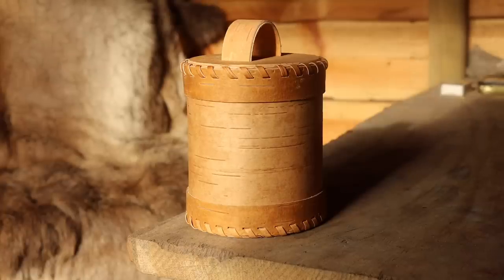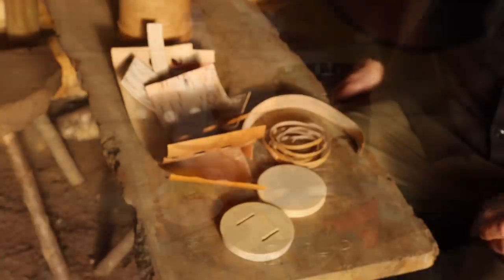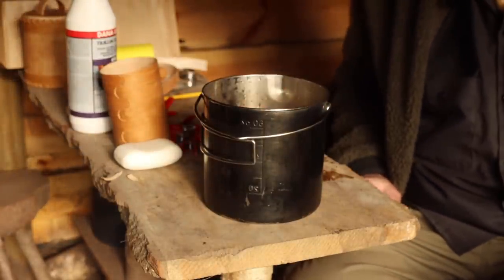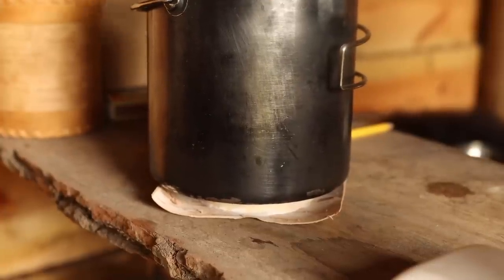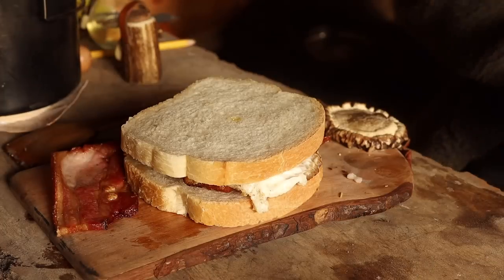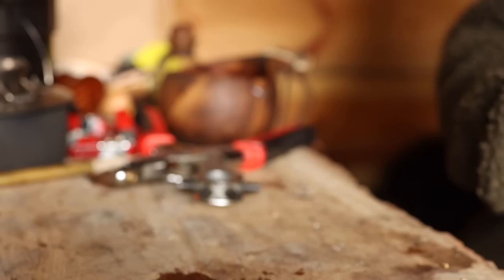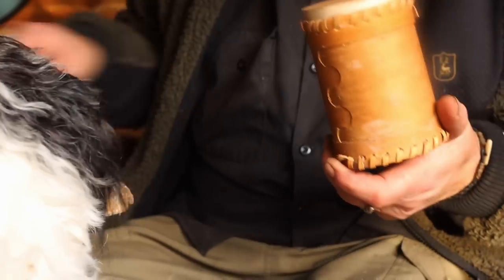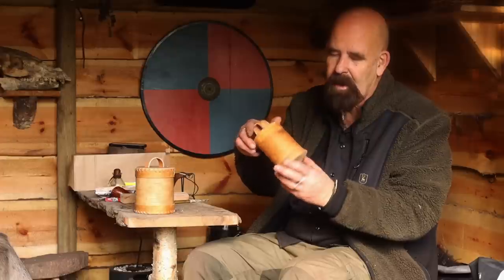Bushcraft in Cimbrer Camp... with complications !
This time I'm out again in Cimbrer Camp, where I make a birch bark container from a diy set. Also making a bacon/egg sandwich ...and og course my Cimbrer coffee. Hope you'll join me again.
Unfortunately I had some problems with my camera and microphone ..so the quality is not as good as I usually make my videos...sorry for that.

The axe